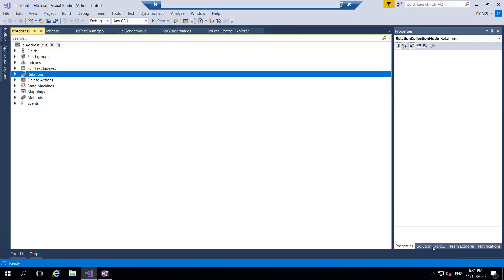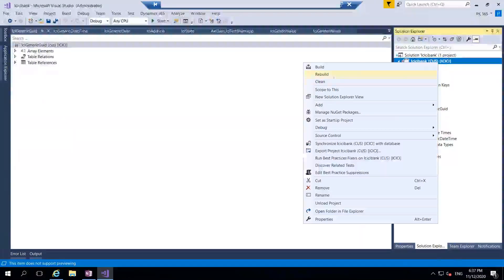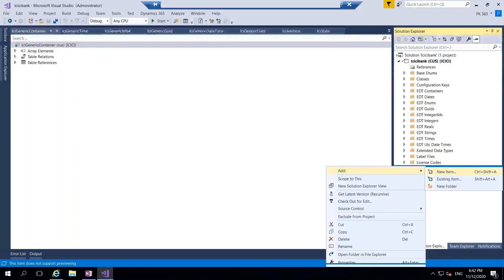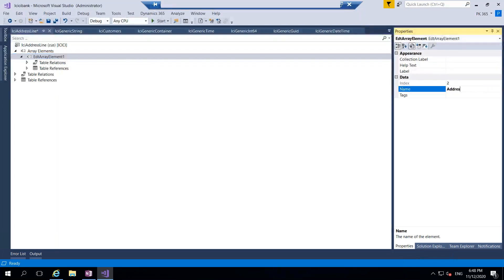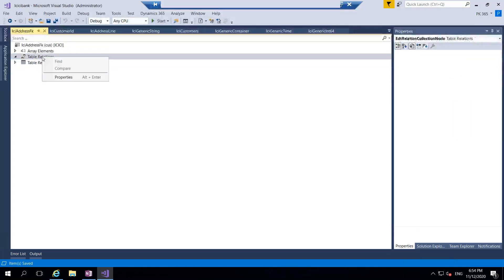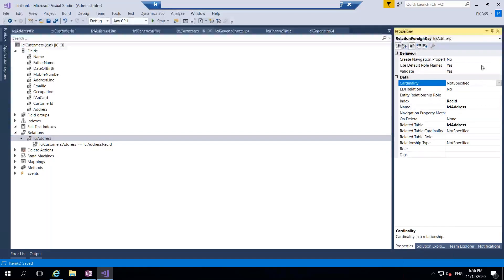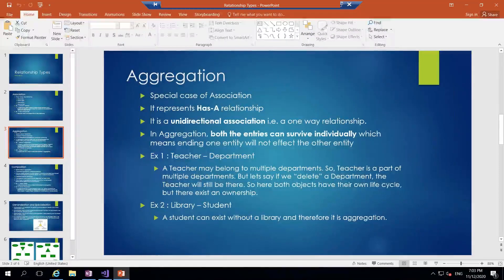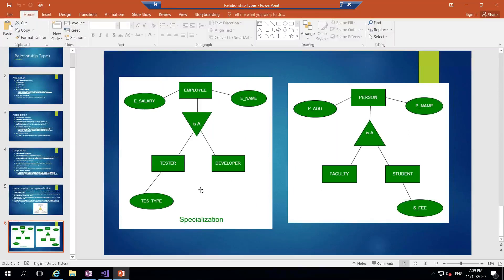Day-09 | D365 Fin & Ops - Technical | Tables & table relationships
1. Indexes & Relationship
2. Table Relationships
3. Relationship's properties
4. Inserting new field in Table
5. Update existing field in Table